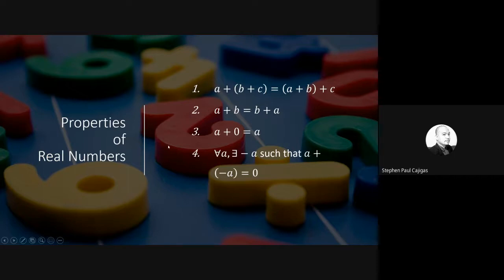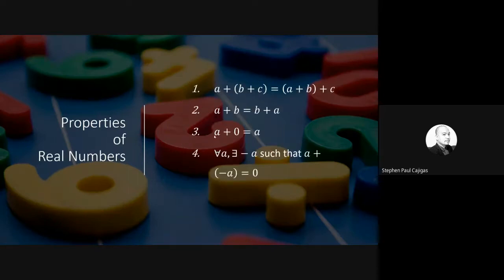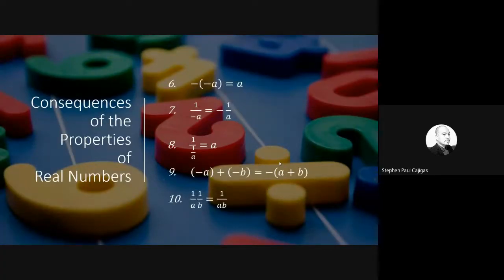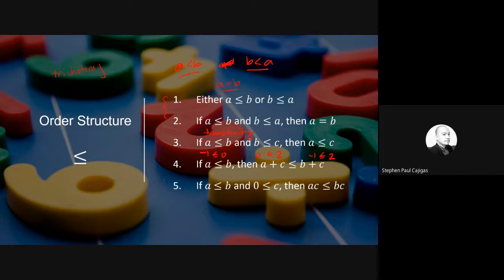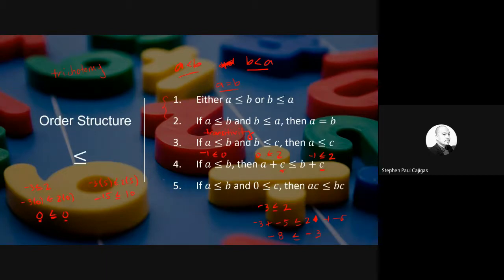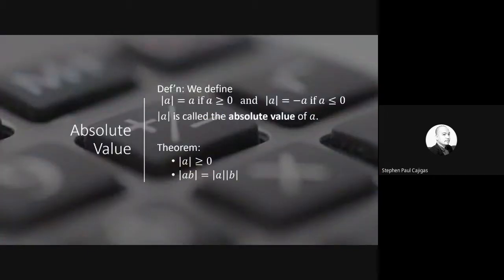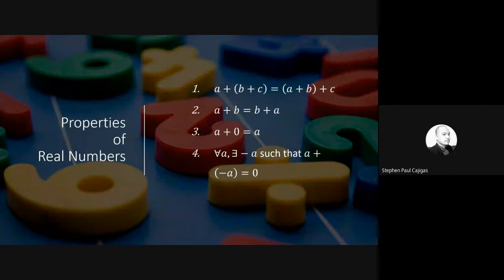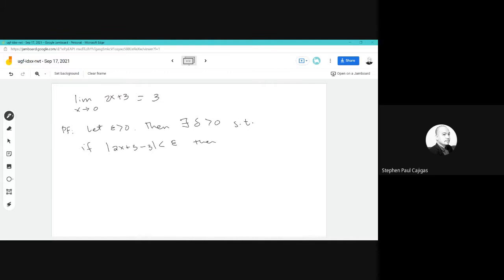Basic Concepts of Real Numbers